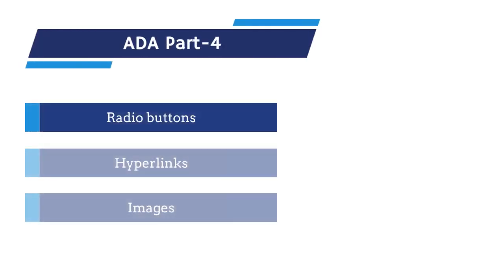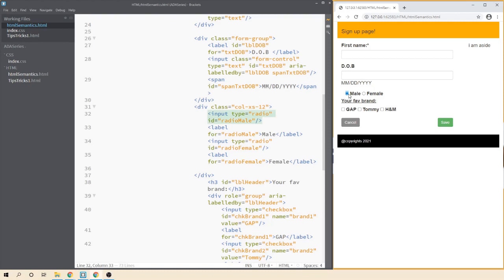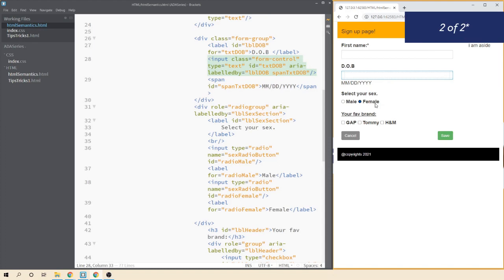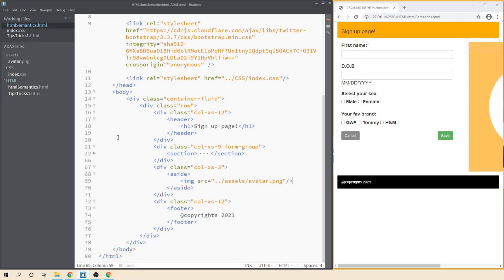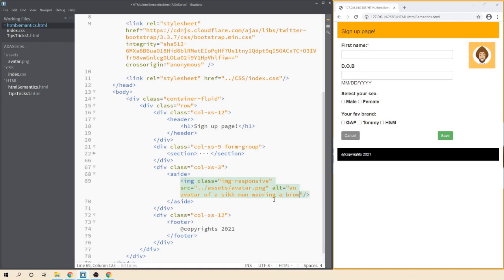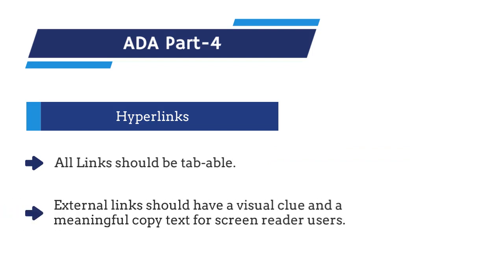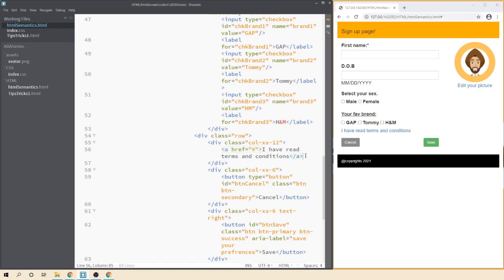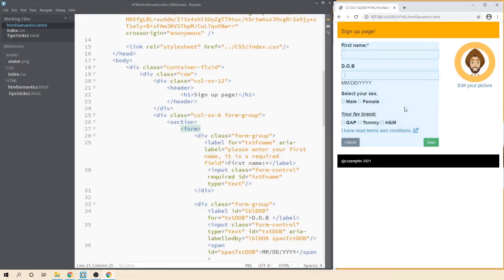How to make HTML form elements Web Accessible (Part 1)? | Digital Accessibility Tutorial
Explore how to make the following HTML elements web-accessible or ADA-compliant.

Please refer to the following timeline to jump to the section you are interested in:

Timecodes
0:00​ - Intro
0:33​ - how to make radio buttons in HTML web accessible
1:39 - radio button keyboard accessibility | code
5:59​ - How to make images web accessible?
6:40​ - alt text for images accessibility | code
10:29 - a quick guide to web-accessible hyperlinks
11:19​ - HTML basics to make a link accessible | code

💓Thank you for your continued support in liking, sharing, and watching my videos.

web accessibility